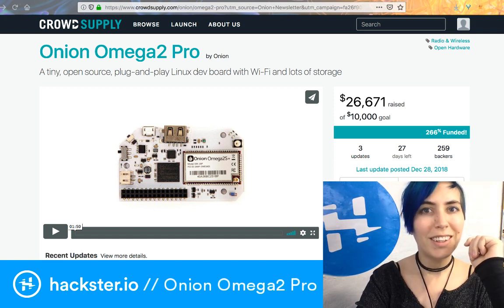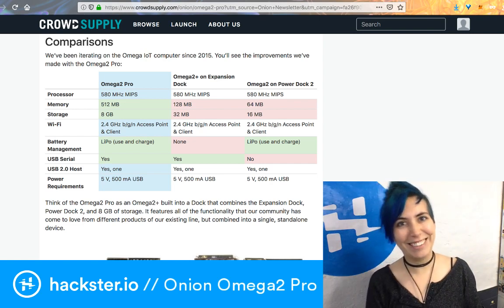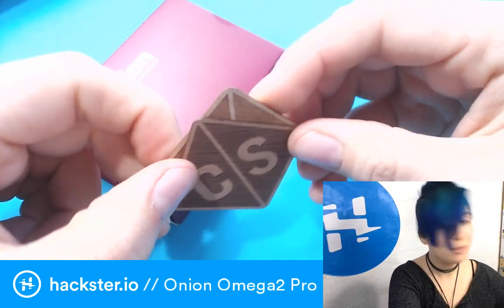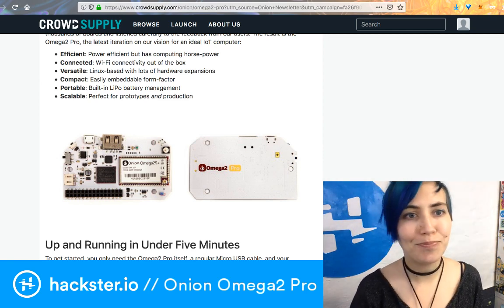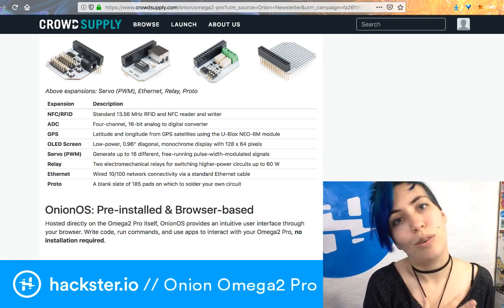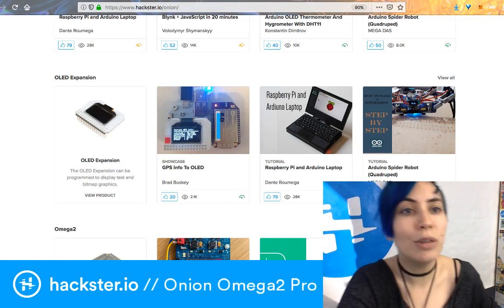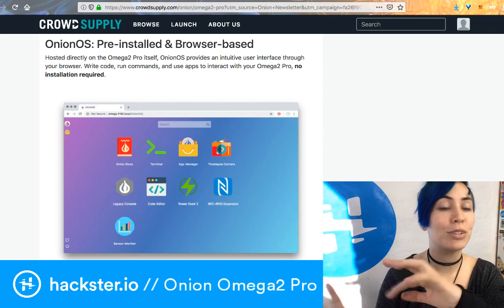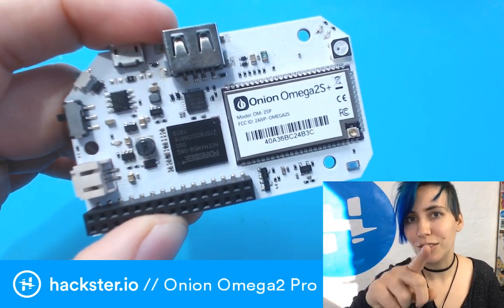🤑 Onion Omega2 Pro Unboxing // Fund'em Friday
Today's Fund'em Friday: the Onion Corporation Omega2 Pro! Each Omega is a single-board computer that runs LInux, but you can do everything through your own computer's browser (or over SSH). Not only that, but we have one in the studio to unbox live! Does it get any better than this?
I can't think of anything better :D